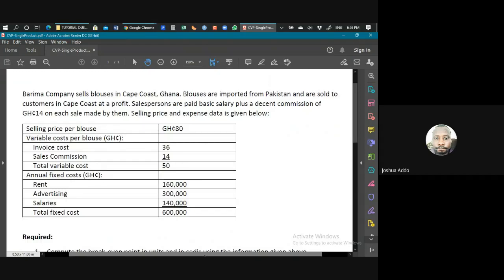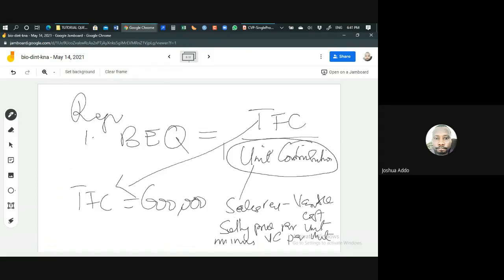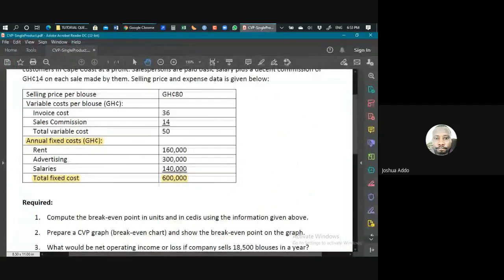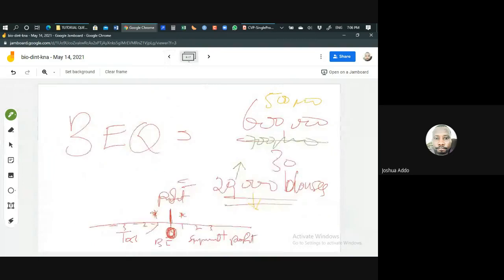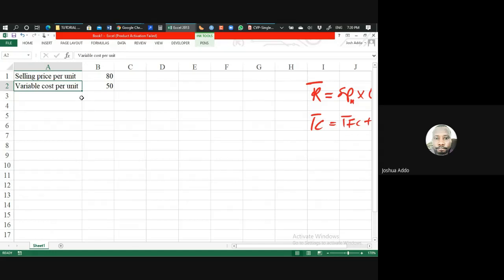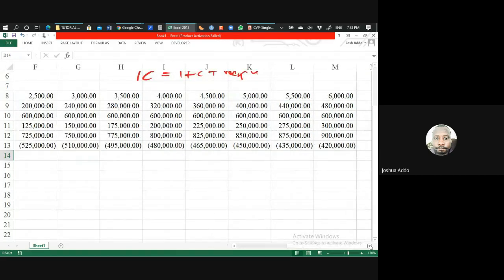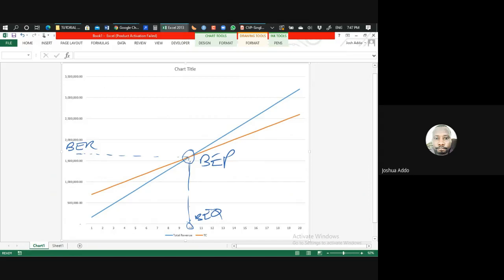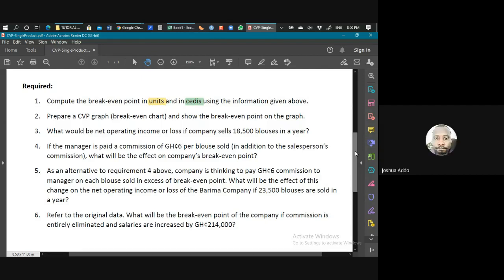CVP Single Product Tutorial - Part 1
CVP Single Product
CVP Chart